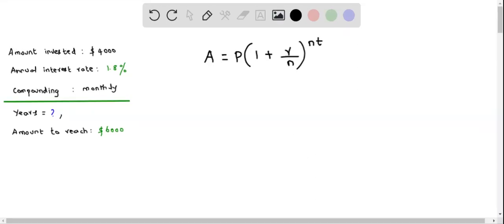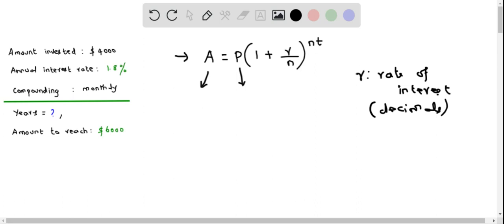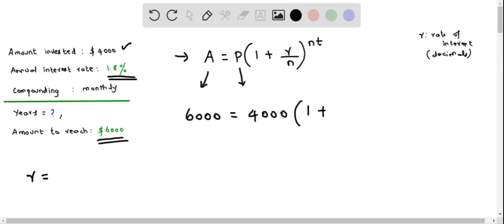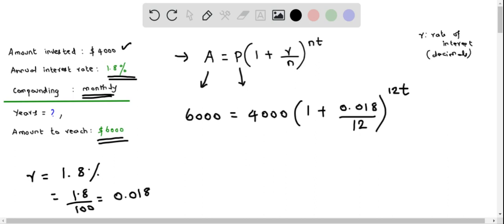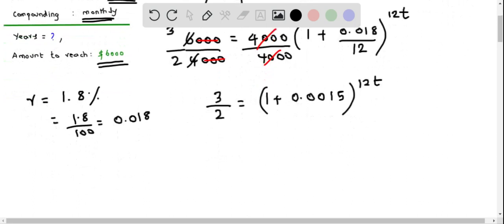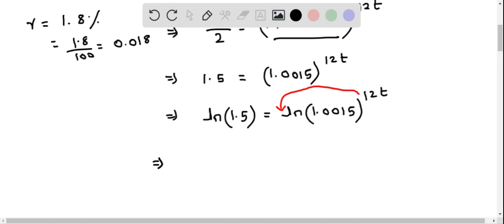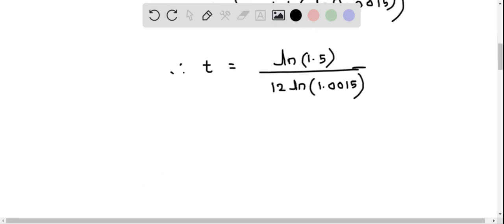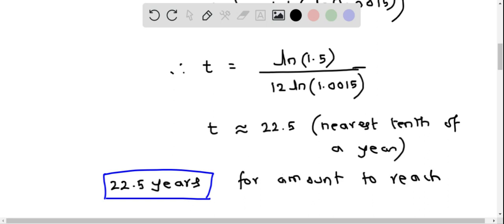Precalculus Determine time for amount to reach 6000 dollars compound interest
Determine time for amount to reach 6000 dollars  compound interest